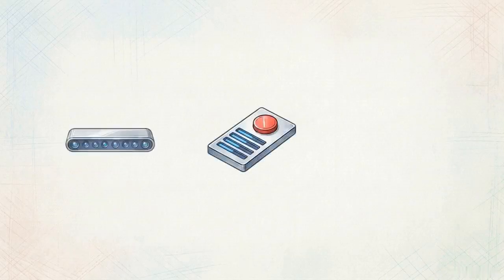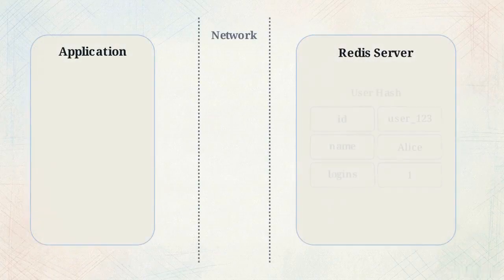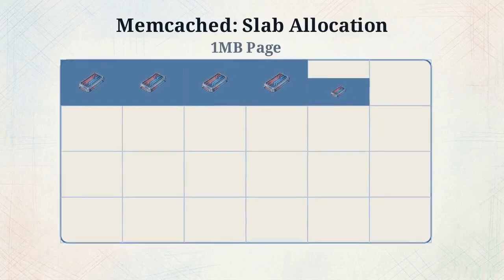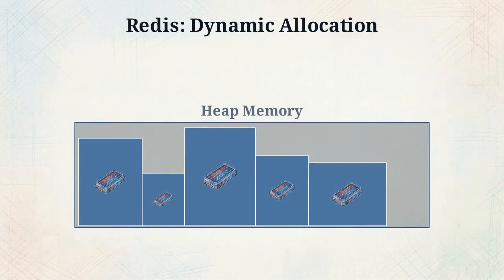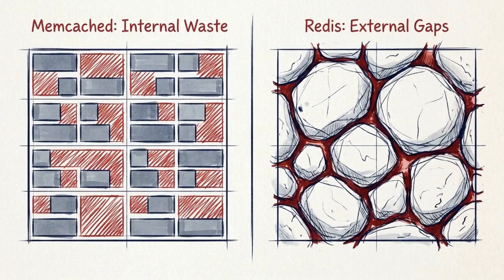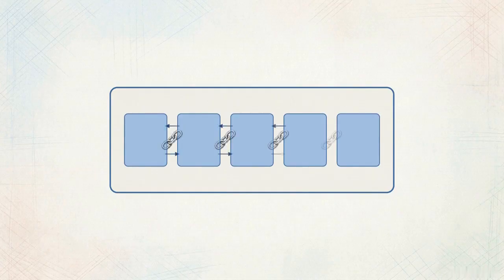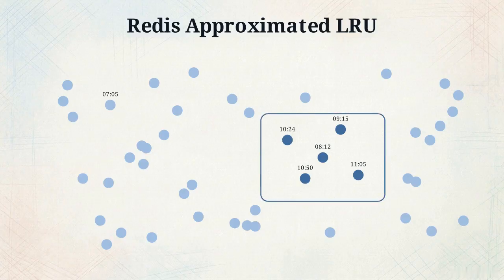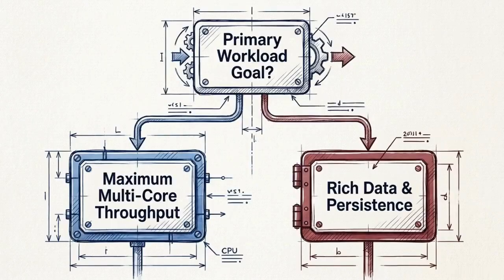System Design Interview: Architecting a Distributed Cache (Redis / Memcached)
Welcome to another system design interview breakdown! Today, we are taking on a foundational infrastructure challenge: architecting a Distributed Cache like Redis or Memcached. While it might sound simple to just store data in memory, building a distributed, highly available, and sub-millisecond latency caching layer is incredibly complex.

In this video, we break down the low-level Data Structures required to make read and write operations execute in O(1) time. We will explore how to route requests across a cluster using Consistent Hashing, and dive deep into memory management by analyzing Eviction Policies like LRU (Least Recently Used) and LFU (Least Frequently Used). Finally, we tackle the hardest caching problems you will face in production: Cache Penetration, Cache Avalanche, and Cache Breakdown.